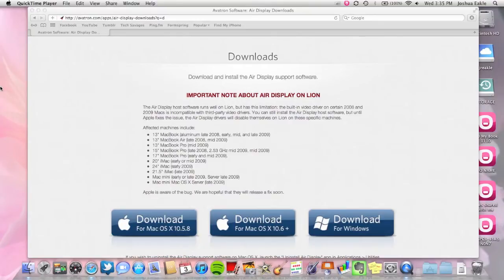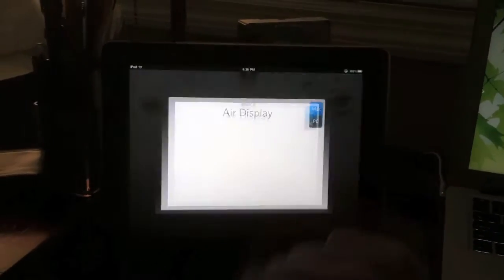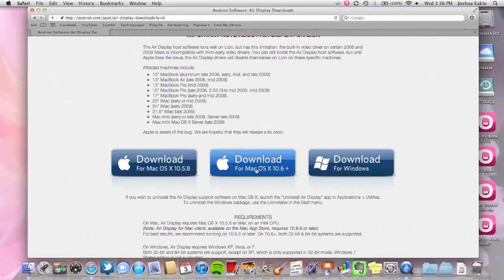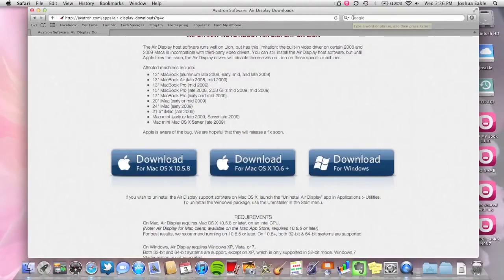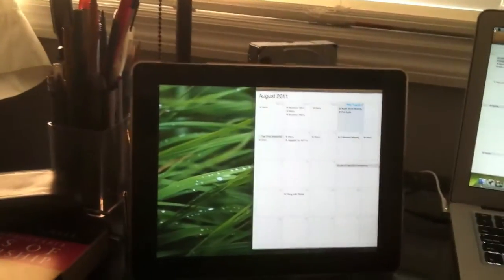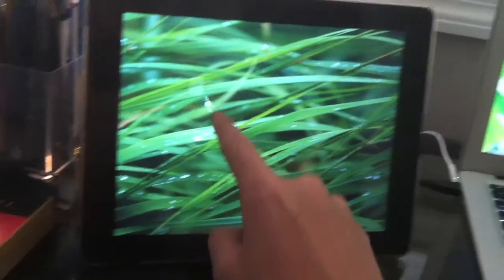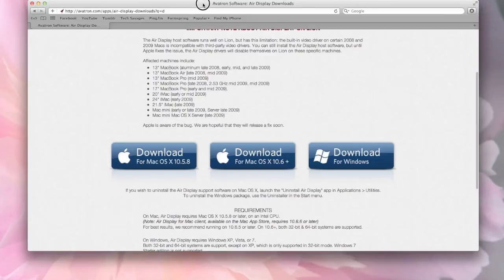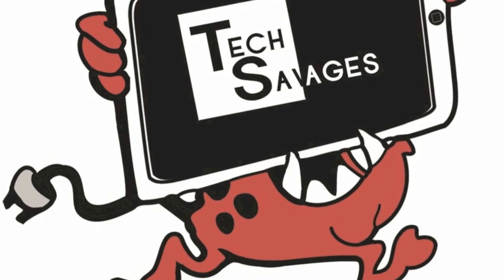AirDisplay - Wireless Touchscreen Monitor for less than $10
Ever needed a secondary monitor in a hurry? The $120 price point too steep? Check out AirDisplay. AirDisplay can turn your Apple tablet or Apple smartphone into a wireless touchscreen display for under $10.